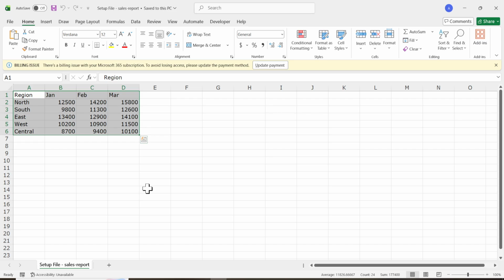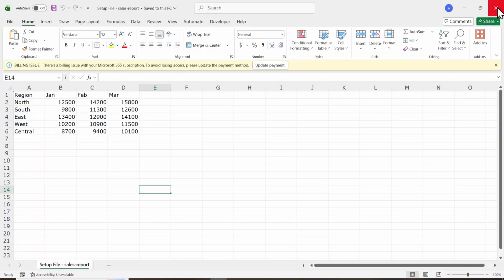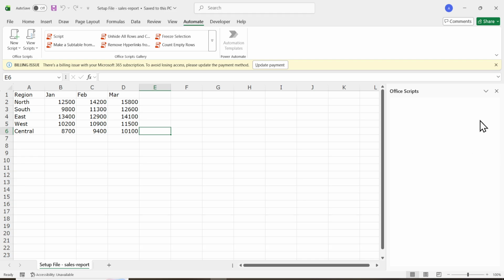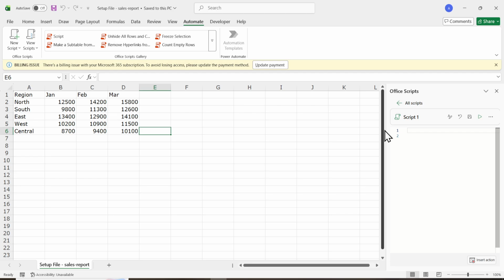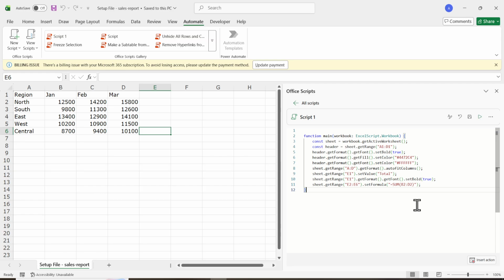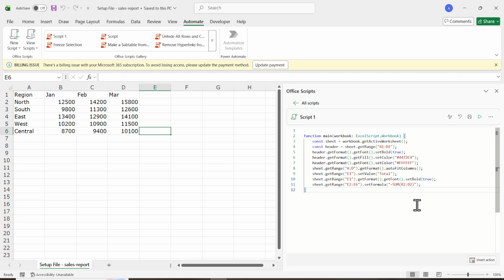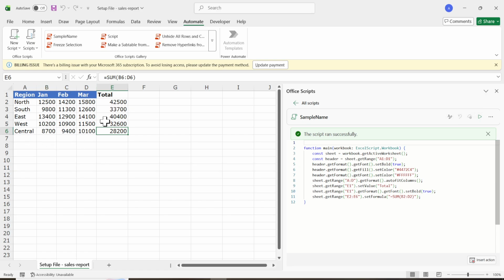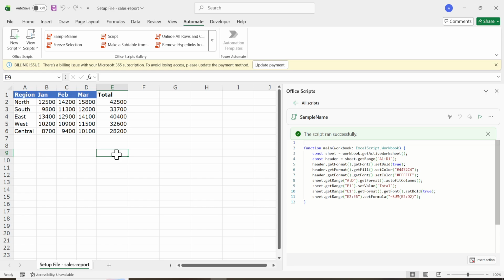How to Migrate Excel VBA Macros to Office Scripts for Microsoft 365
Still relying on a VBA macro that only runs on Excel desktop? If your team has moved into Excel for the web, Teams, or Power Automate, those old subroutines stop working the moment they leave the desktop app. This tutorial walks through migrating a real FormatSalesReport macro into an Office Script using sales data in A1 to D6. By the end, you'll know how to rewrite a VBA macro line by line into ExcelScript so it runs everywhere Microsoft 365 lives.

Covered inside:
→ Reviewing the legacy FormatSalesReport subroutine inside the Visual Basic Editor
→ Opening the Automate tab and clearing the default function main template
→ Pasting the equivalent Office Script that bolds the header, fills it with 4472C4, and autofits columns A through D
→ Mapping ActiveSheet, Interior.Color, AutoFit, and Formula calls to their getRange and getFormat equivalents
→ Renaming the script to FormatSalesReport and saving it from the disk icon
→ Running the script and confirming the blue header, white bold text, and Total column populate correctly

Which mapping tripped you up first, the Interior.Color hex swap or the AutoFit chain? Drop your migration story below.